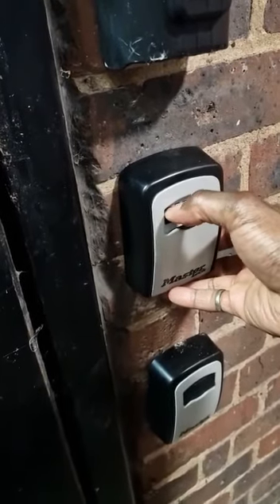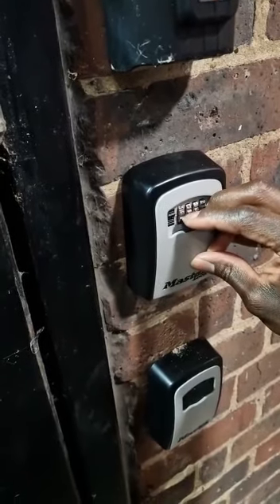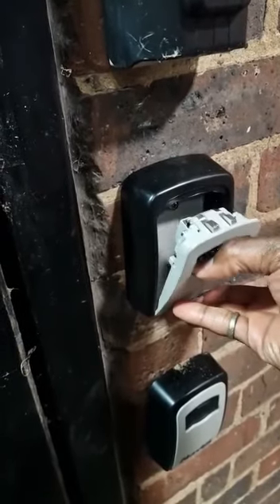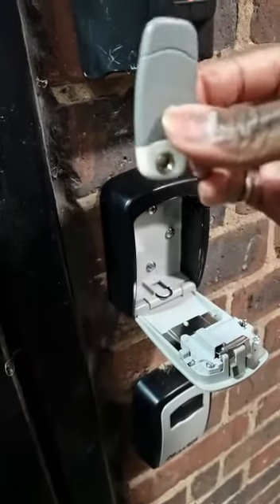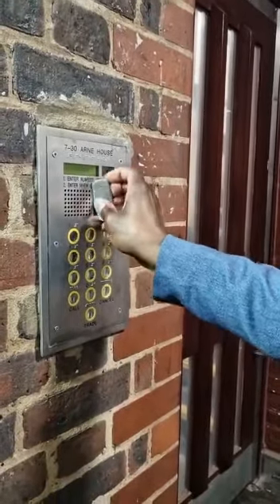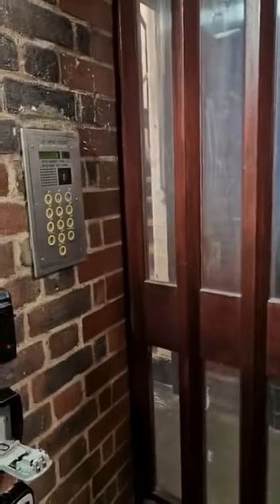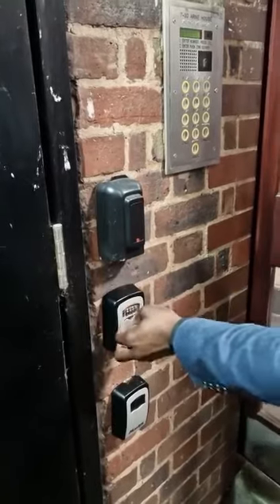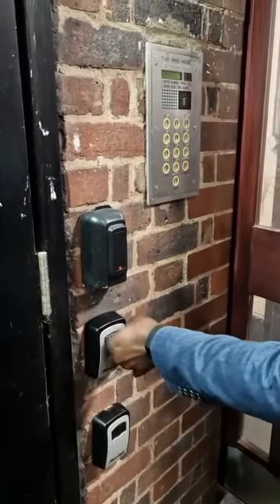How to Enter Your Apartment using a Master Lock Key Safe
In this video we show you how to get into your apartment using the key box.